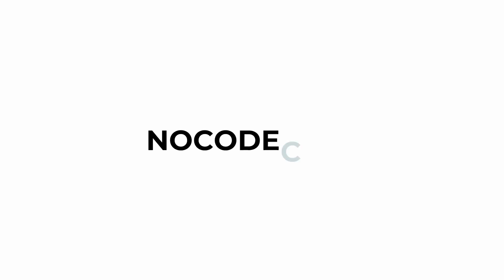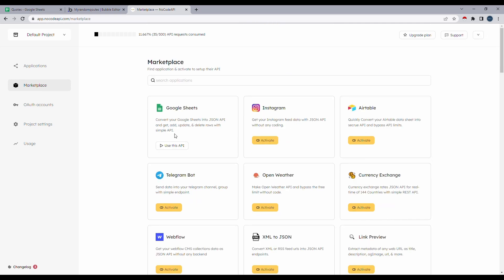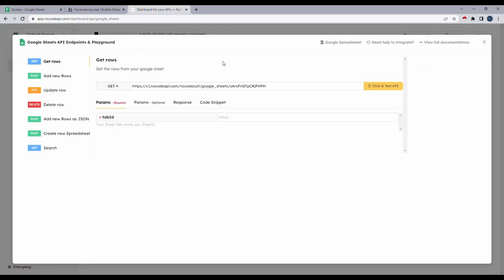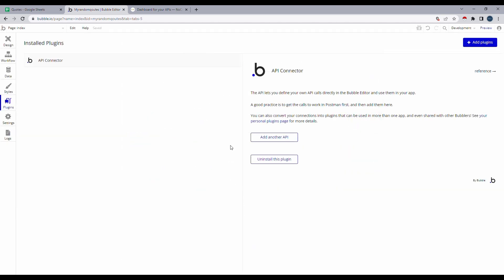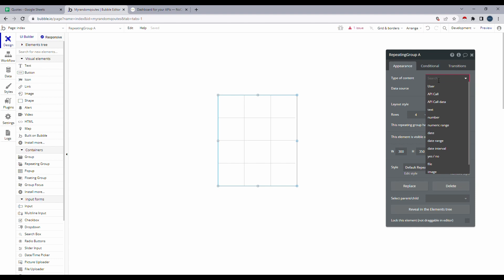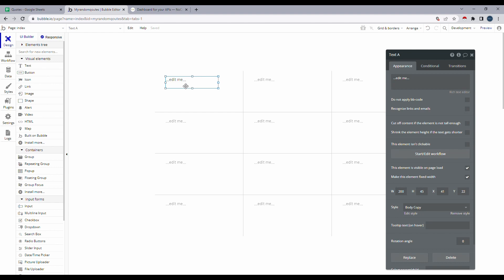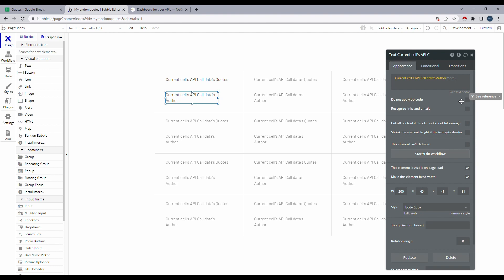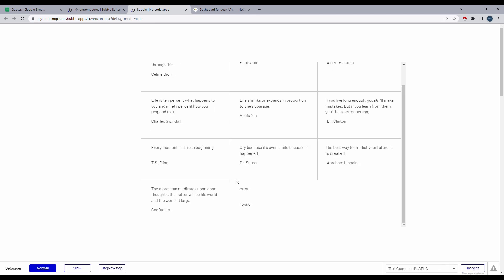How to fetch data from Google Sheets to bubble.io using NocodeAPI | NoCode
Learn how to fetch data from google sheets onto bubble using NocodeAPI.com.

What is No-Code cult?
We are a group of no-code enthusiasts who are passionate about no-code tools. We make video tutorials on how to solve everyday business problems with no-code tools.